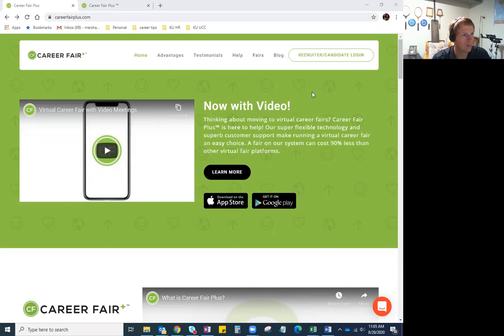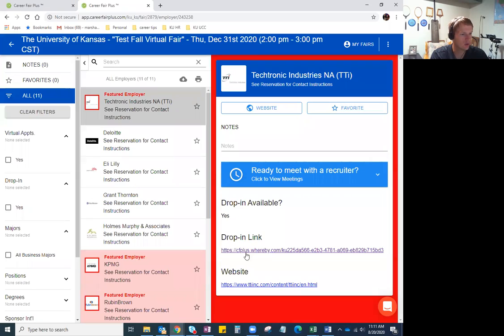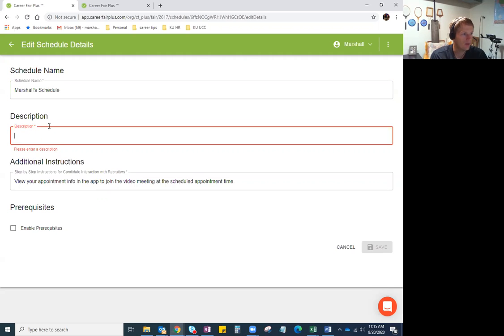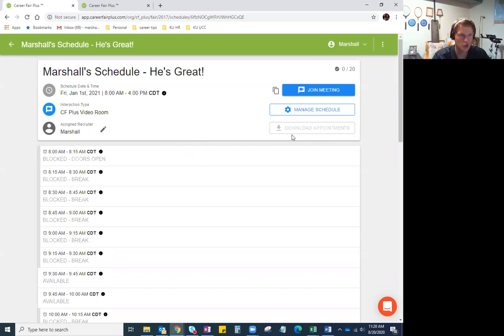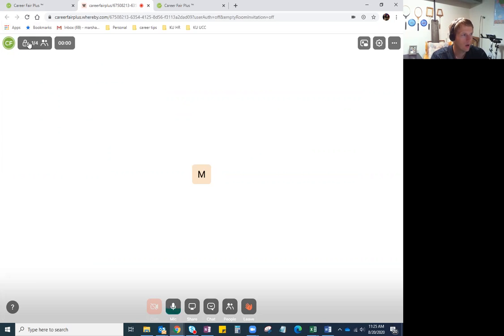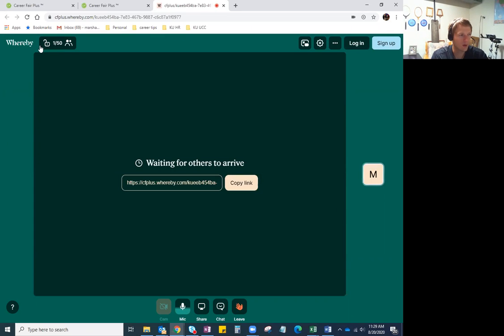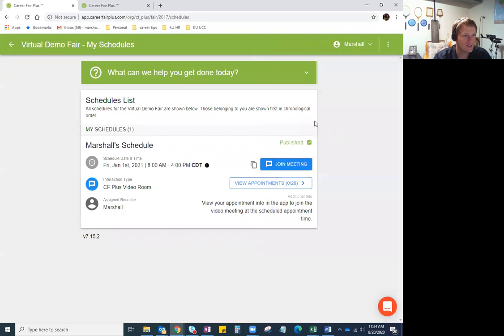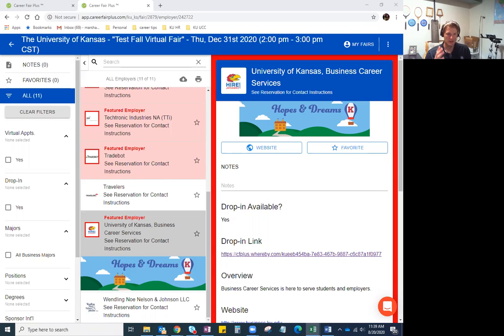Volunteer Fair Webinar 2020